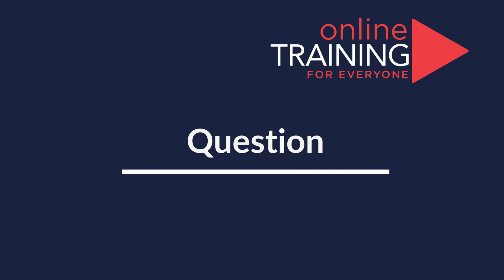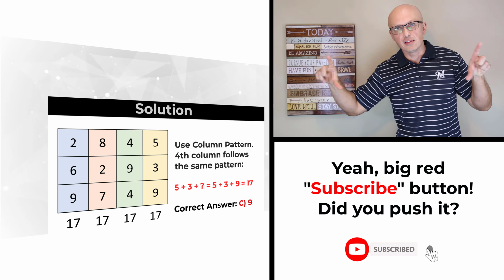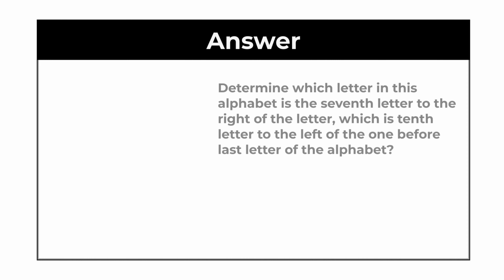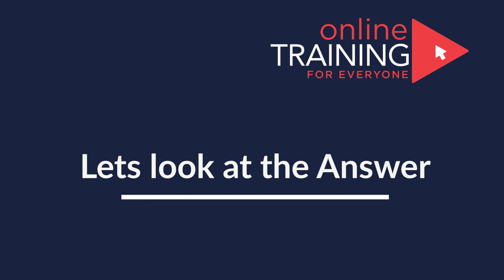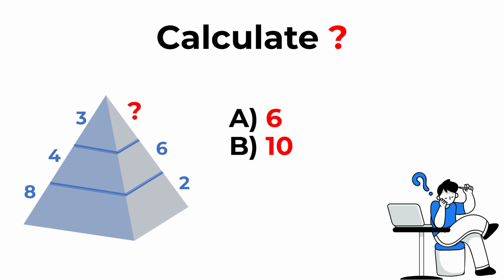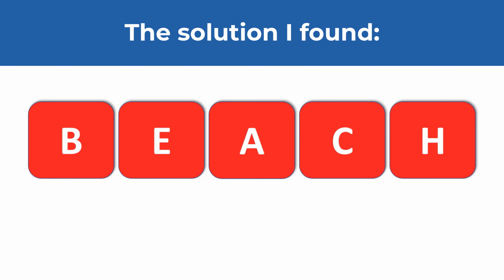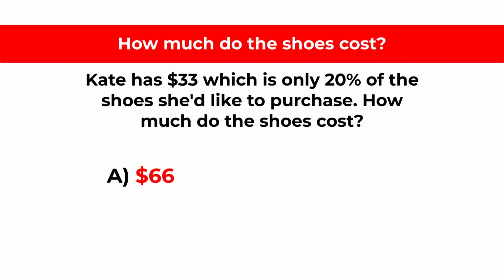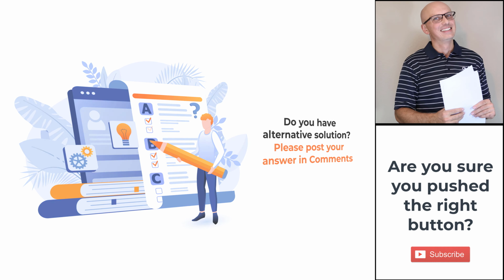How to Pass Allstate Insurance Employment Assessment Test: Questions and Answers!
AllState Insurance company is one of the largest auto insurers in United State. Allstate allows customers multiple creative ways to customize its policies and save on premiums. The company also offers life insurance, home and renters insurance.

Many insurance companies use pre-employment tests to assess the aptitude, personality, and skills of job candidates to determine if they are the right fit for roles in the insurance industry and to help company assesses skills and knowledge of perspective candidates to ensure fit for the position before hiring. Main objective of the assessment is to ensure that candidate knows how to make decisions under time limits and pressure, knows how to solve problems and apply knowledge to new situations as well as communicate and reason.

Practice Insurance Industry Job Interview and Hiring Assessment Test: The Comprehensive Guide!